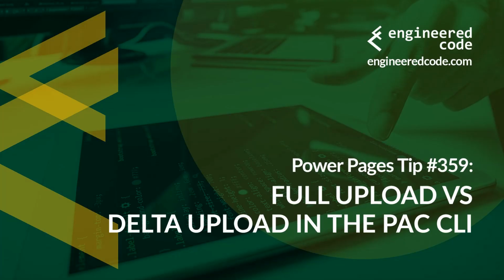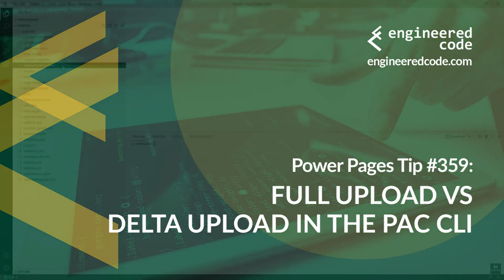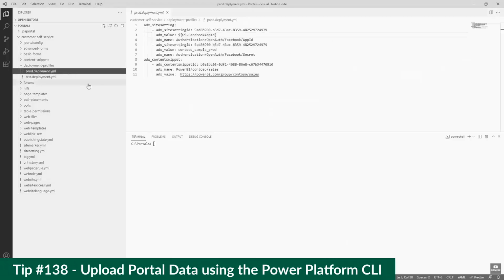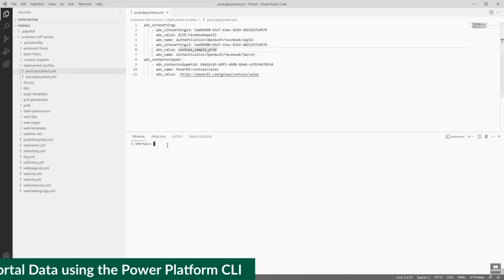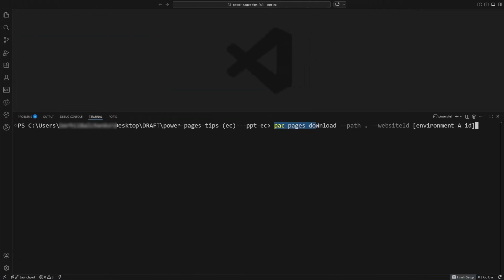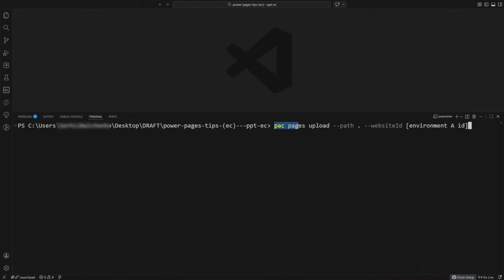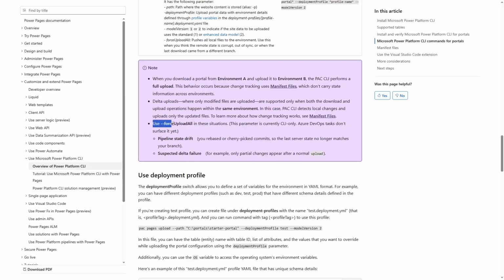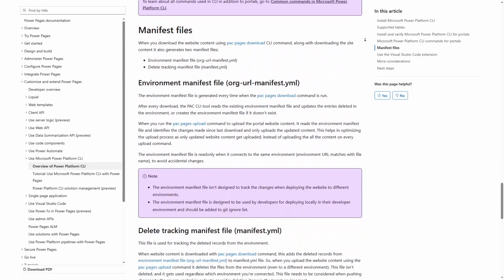Power Pages Tip #359 - Full Upload vs Delta Upload in the PAC CLI - Engineered Code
In this tip, I look at how the PAC CLI doesn't different types of Power Pages uploads depending on whether the source and destination environments are the same or different.